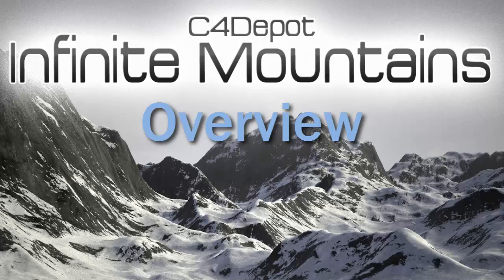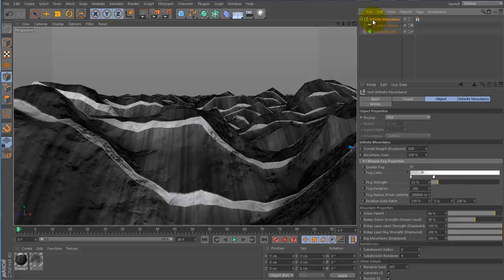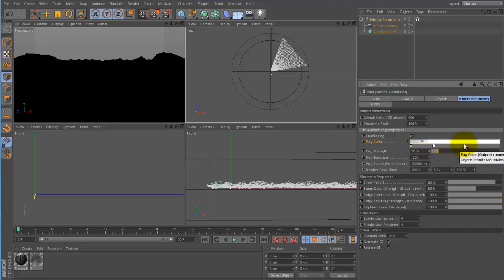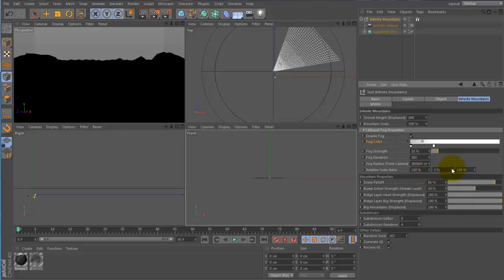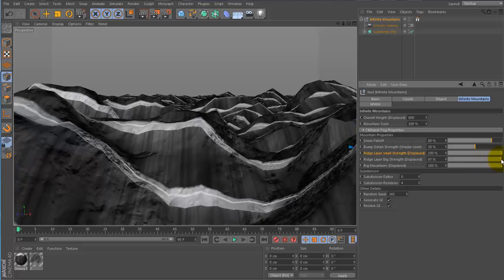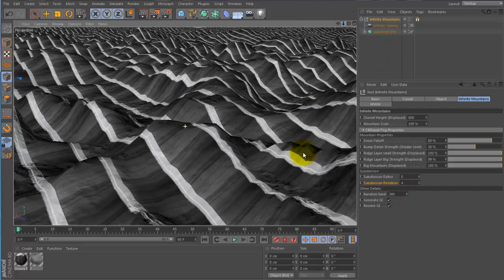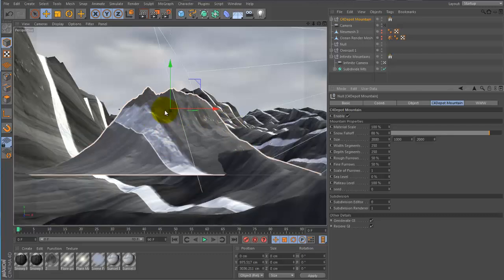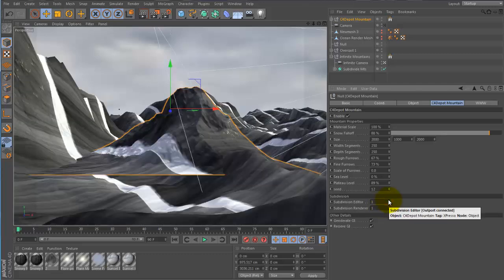Overview of Infinite Mountains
Overview on how to use C4Depot's Infinite Mountains for Cinema.
Works with Cinema 4d r12 and up